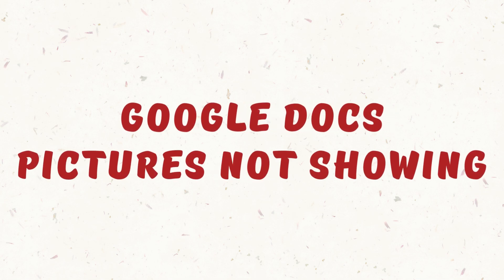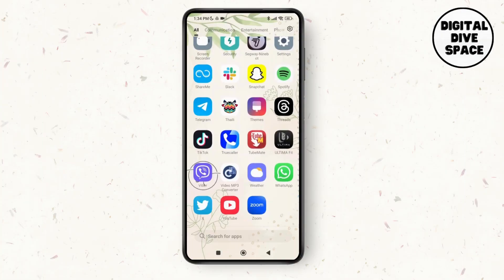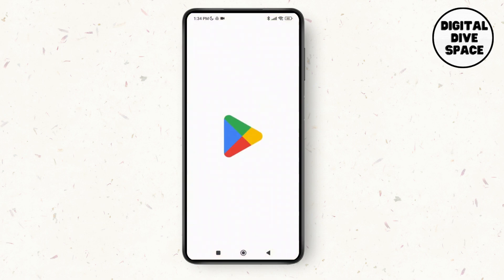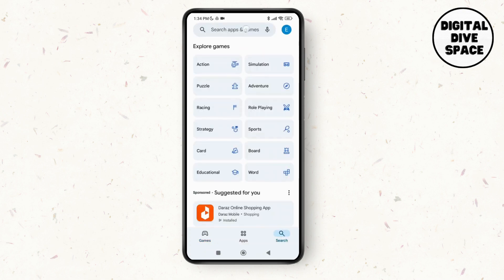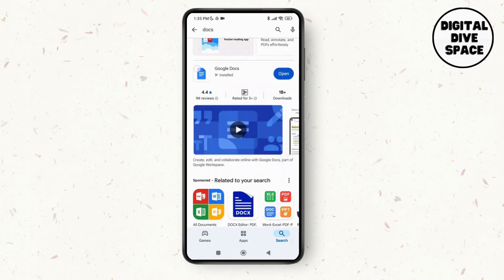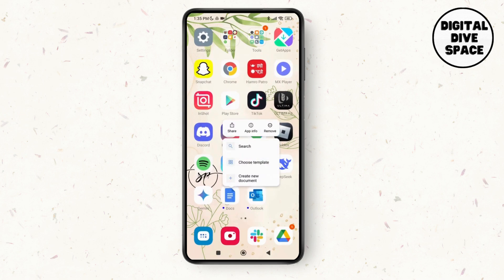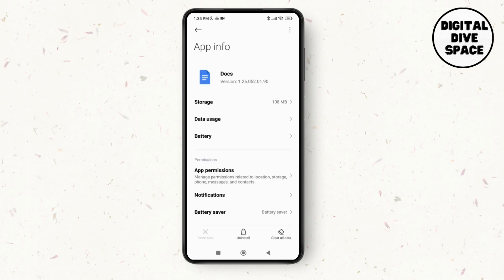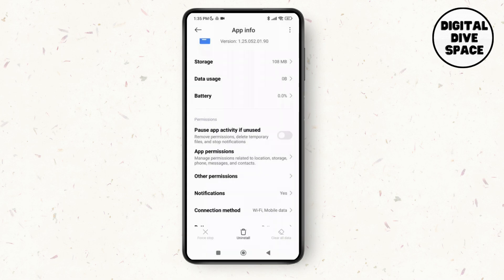Google Docs Pictures Not Showing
Welcome to our guide on troubleshooting the issue of Google Docs pictures not showing. If you're having trouble viewing images in your Google Docs or if the pictures are not displaying correctly, this video will walk you through the potential fixes. Whether you're working on a document that’s missing images or seeing broken links instead of pictures, we'll show you how to resolve these issues on your PC or mobile device. Learn effective methods to fix pictures that aren't showing in Google Docs and get your documents back to normal in no time!

In this video, you'll learn:

How to fix Google Docs pictures not showing
How to troubleshoot image display issues in Google Docs
Why pictures aren’t showing in your Google Docs
How to resolve Google Docs image problems on PC
Fixing Google Docs pictures not displaying on mobile